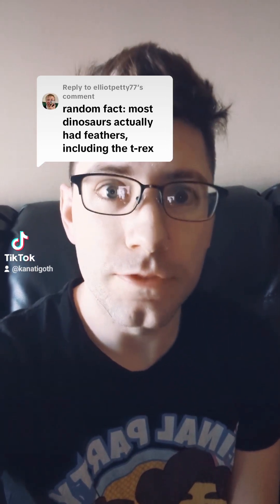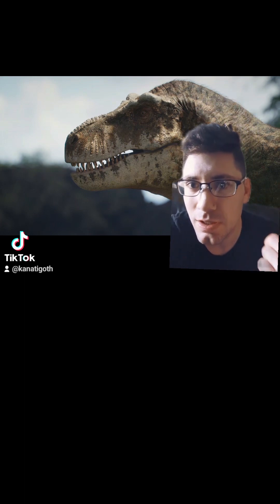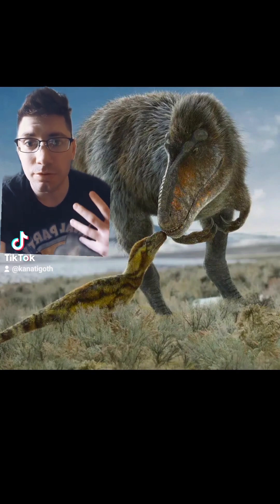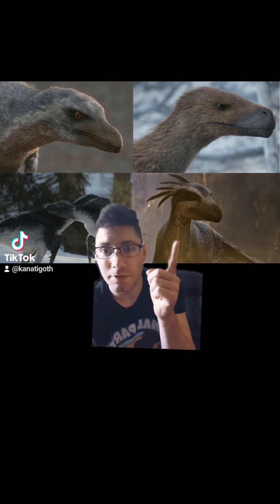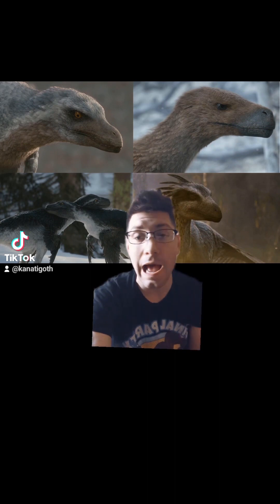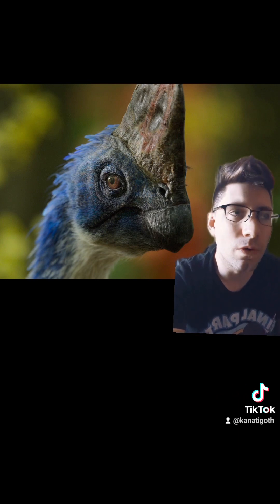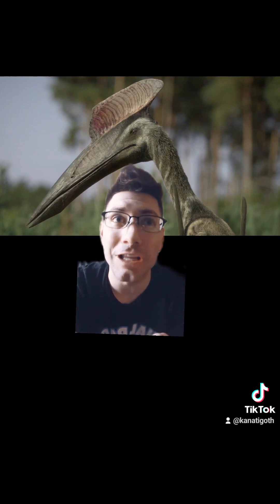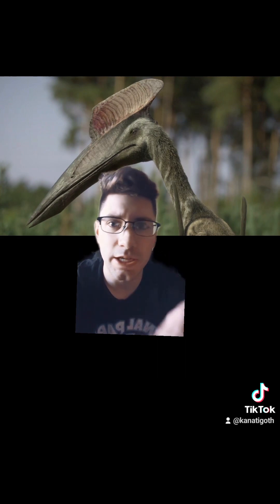TIKTOK: DINOSAURS HAD FEATHERS, BUT NOT ALL OF THEM